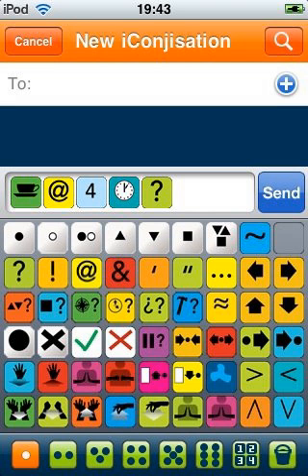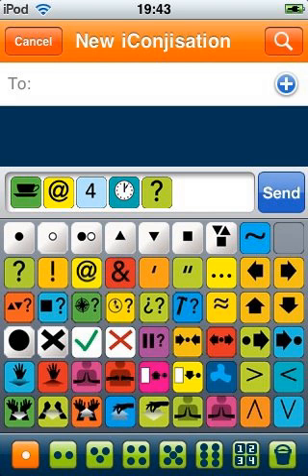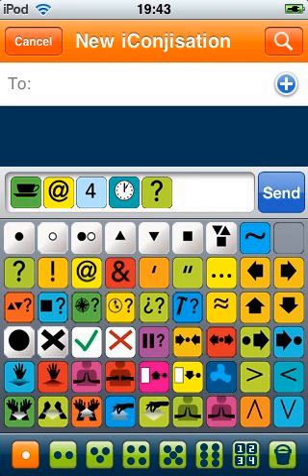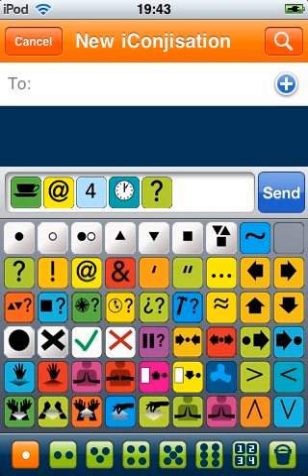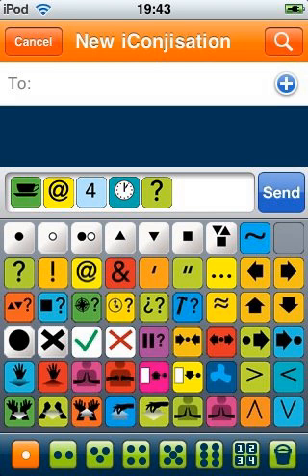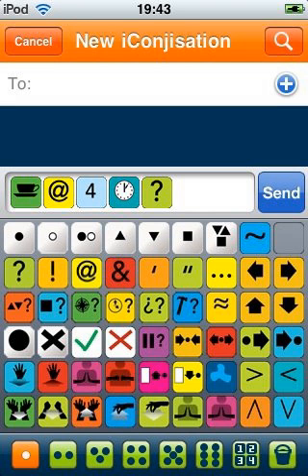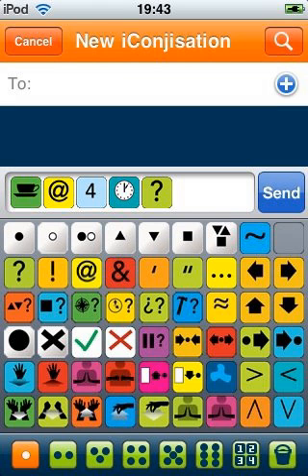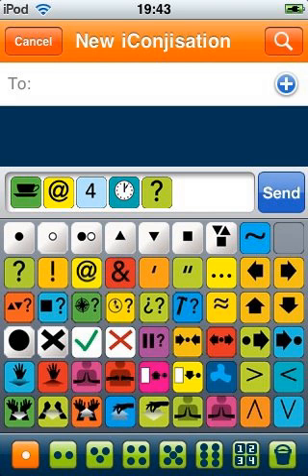IConji | Wikipedia audio article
This is an audio version of the Wikipedia Article:
IConji

00:02:05 1 Overview
00:04:28 2 Implementation
00:06:03 3 Inflections
00:07:15 4 Examples
00:09:30 5 Artist Community
00:11:40 6 Precedents

- Socrates

SUMMARY
iConji is a free pictographic communication system based on an open, visual vocabulary of characters with built-in translations for most major languages.
In May 2010 iConji Messenger was released with support for Apple iOS (iPhone, iPad, iPod) and most web browsers. Messenger enables point-to-point communication in a manner similar to SMS.In December 2010, iConji Social was released as a web application only, with support for Facebook and Twitter as a broadcast medium. The application iConji Social supported delivery of iConji-enhanced messages via email.
iConji debuted with 1183 unique characters, known as the lexiConji (vocabulary), culled from base words used in common daily communications, word frequency lists, often-used mathematical and logical symbols, punctuation symbols, and the flags of all nations. The process of assembling a message from iConji characters is called iConjisation (see screenshot at right).
Since most characters represent an entire word or concept, rather than a single letter or character, iConji has the potential to be a more efficient communication system than SMS. The usual jumble of text and confusing abbreviations can often be replaced by a short string of colorful icons that convey the identical meaning.
With the iConji Messenger and iConji Social apps, characters are displayed at a resolution of 32 x 32 pixels, using color PNGs with transparency to round the corners. As all iConji characters are developed first as vector graphics, this allows essentially infinite scalability, whether for producing new online or smartphone apps, or full-size posters for printed graphic applications such as signs or electronic displays.
Thus, future iConji applications, from in-house or outside developers, may incorporate larger or smaller versions of the characters using the freely available iConji API.
In December 2012, further development of iConji was brought to a close.